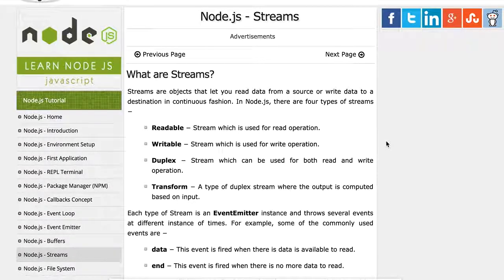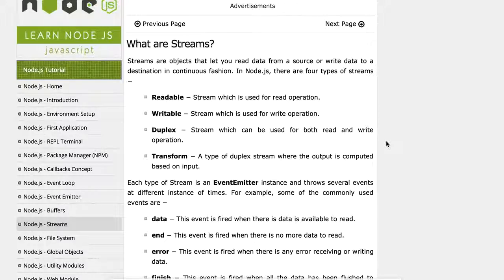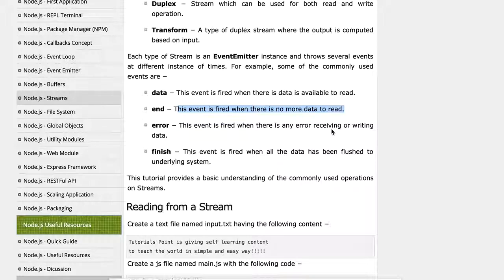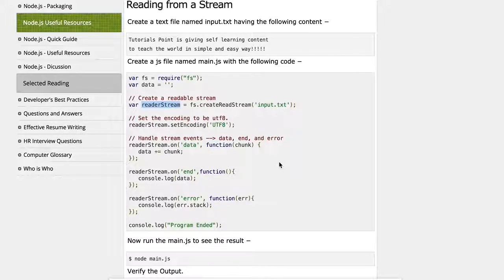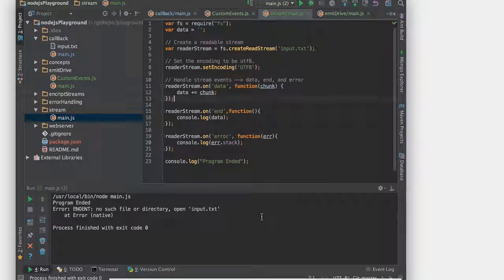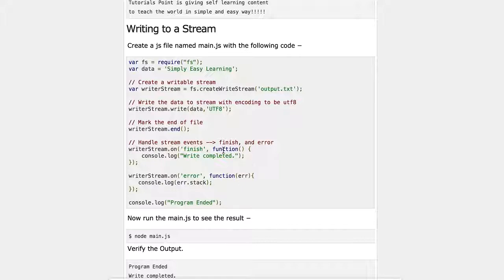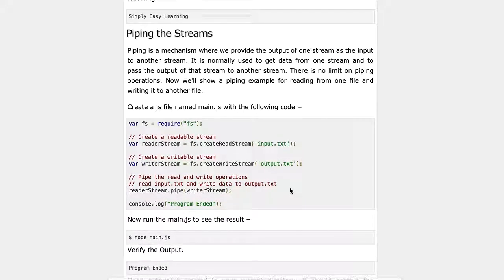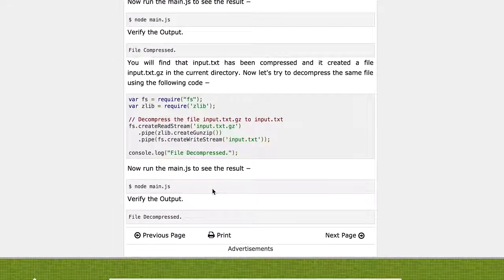12 Streams in NodeJs